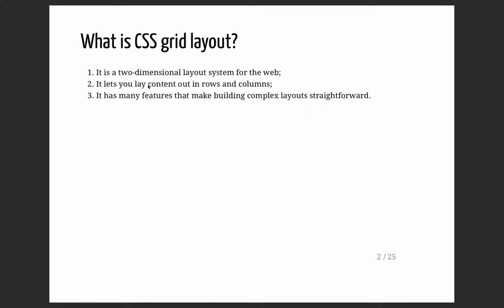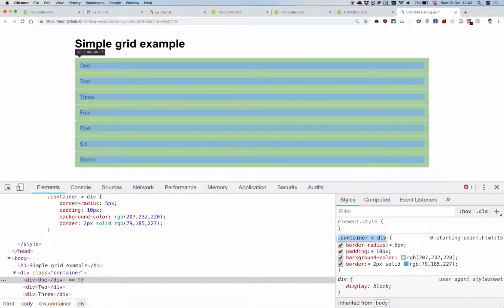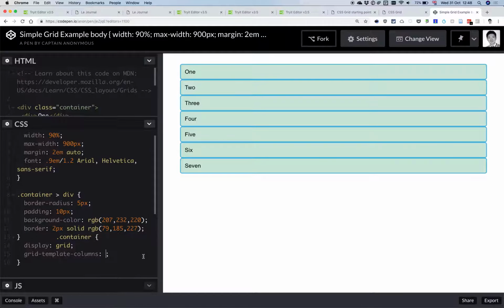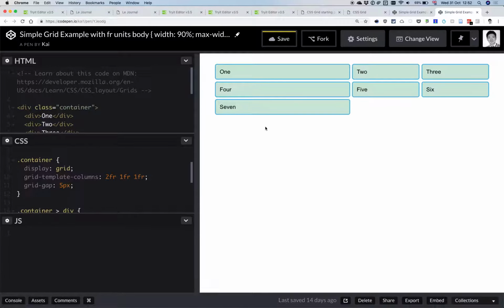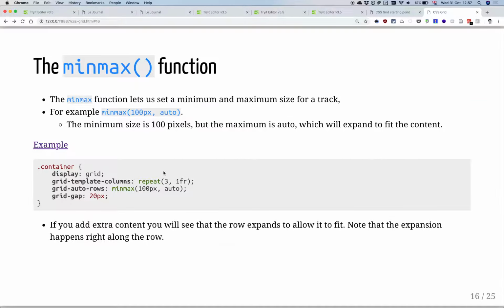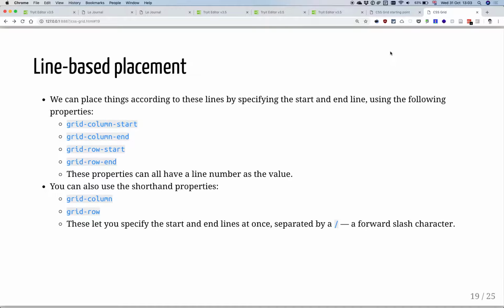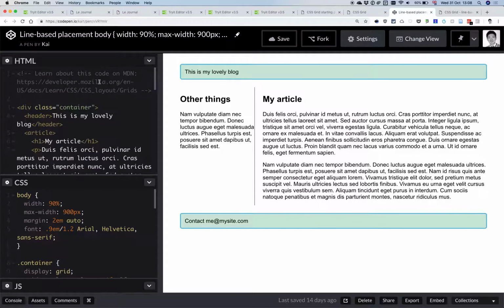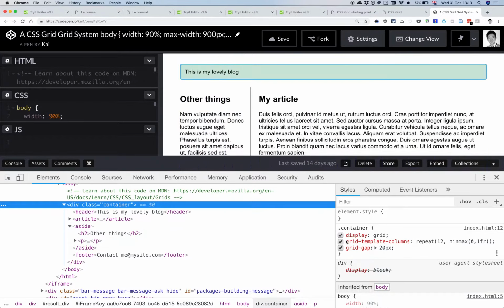Web Development - Lecture - CSS Grid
The recording of the Week 5 of Web Development lecture on CSS Grid.